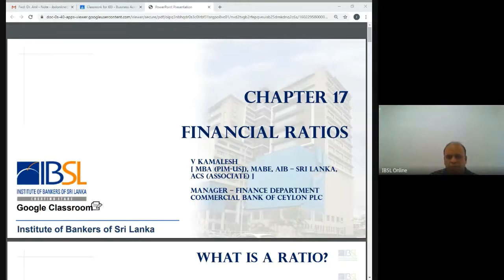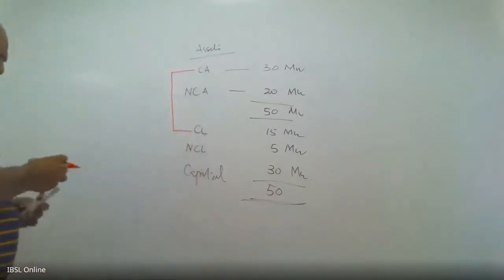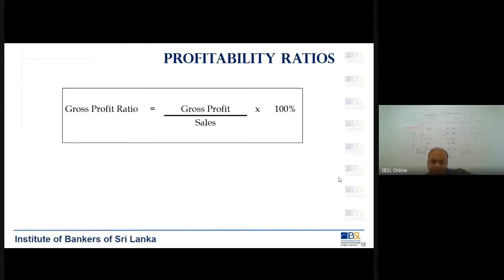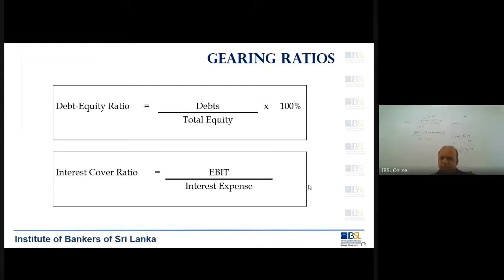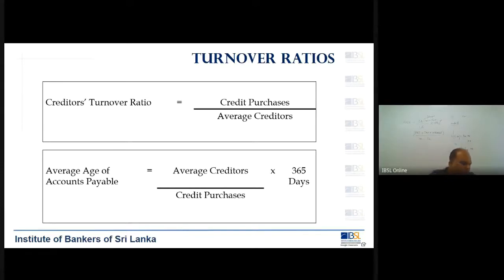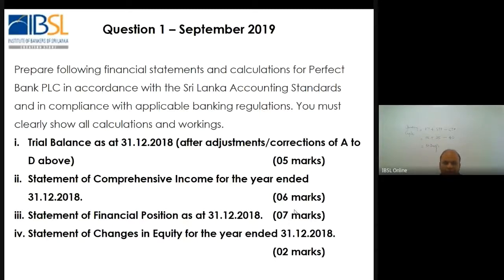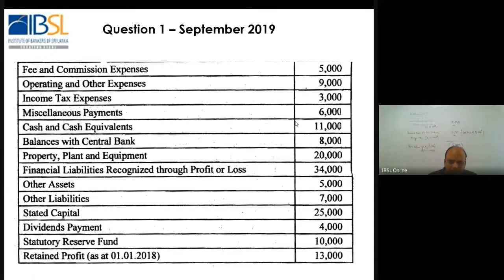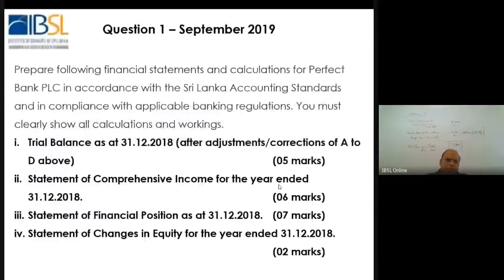I03 E 201 V 11 10 2020